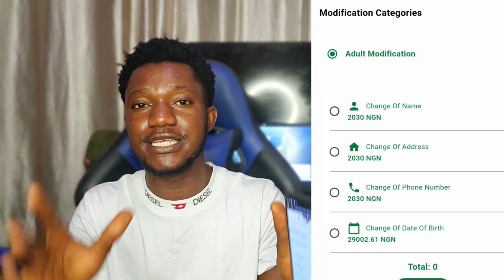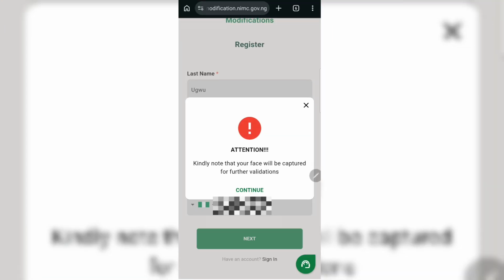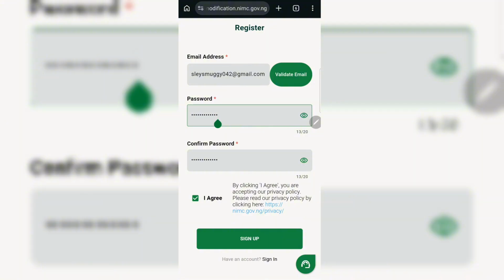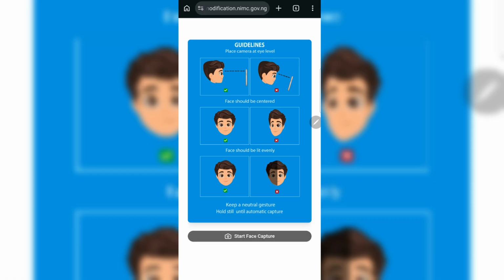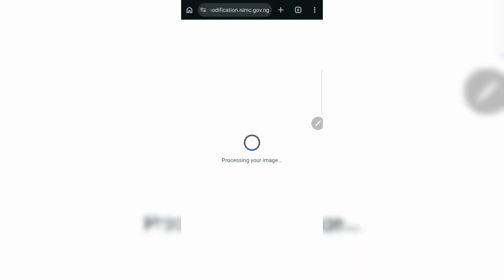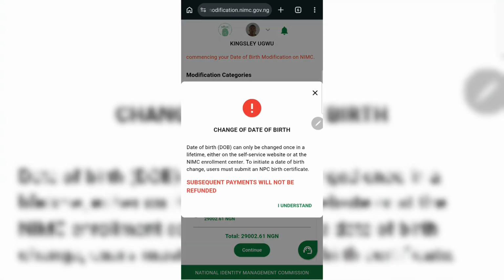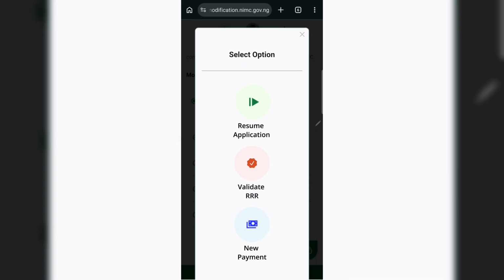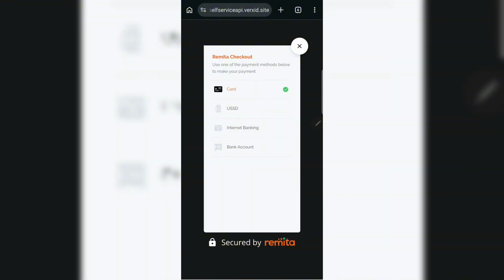How to Change name on NIN | NIN Modification 2026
Learn how to easily edit or modify your NIN (National Identification Number) details online without going through a complicated process. In this video, I will show you step-by-step how to update your NIN information using the official online platform.

If you need to change your NIN name, correct your NIN date of birth, update your NIN address, or change your NIN phone number, this video will guide you through the process from start to finish.

📌 In this video, you’ll learn:
✅ How to edit your NIN details online
✅ How to change or correct your NIN name
✅ How to correct your NIN date of birth
✅ How to update your NIN address
✅ How to change your NIN phone number
✅ How the NIN modification process works
✅ What you need before making a NIN modification
✅ How to submit your modification request online
✅ Important things to know before updating your NIN information

This tutorial is especially useful if you recently changed your name, noticed an error in your NIN information, changed your phone number or address, or need to correct your personal details.

⚠️ IMPORTANT: Make sure you provide accurate information and use the official NIMC-approved process when making changes to your NIN details. Requirements, fees, verification procedures, and available modification options may change, so always follow the instructions shown on the official platform.